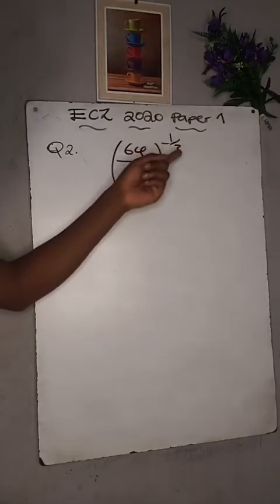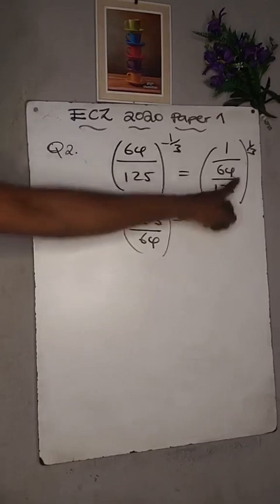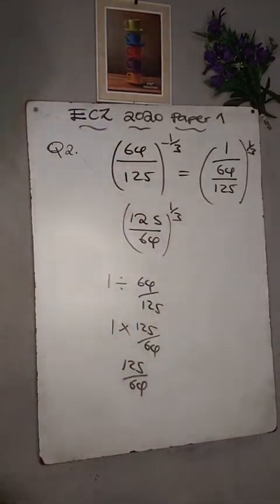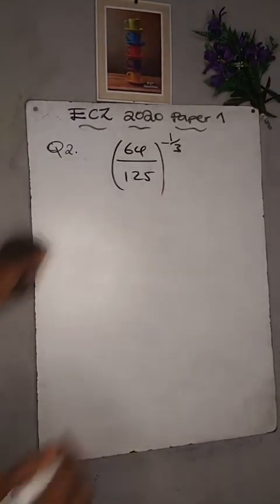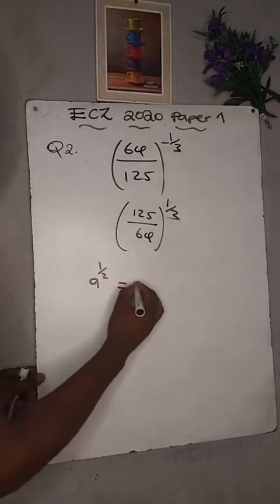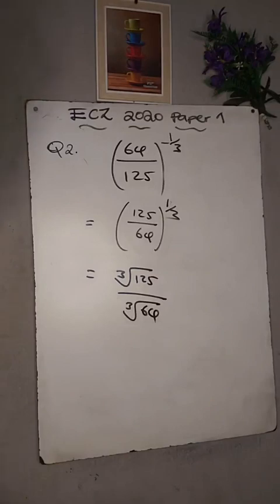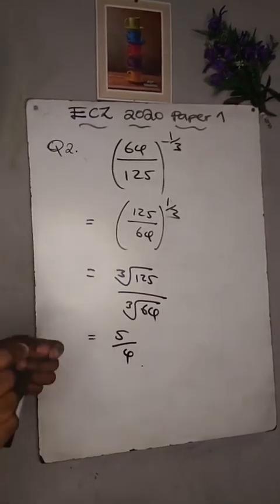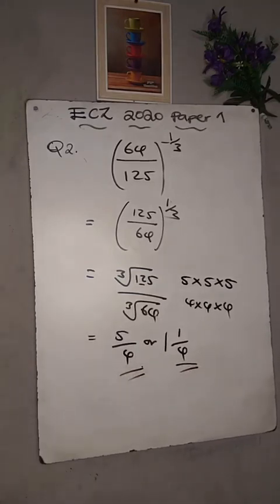mathematics maths mathematicsclinc